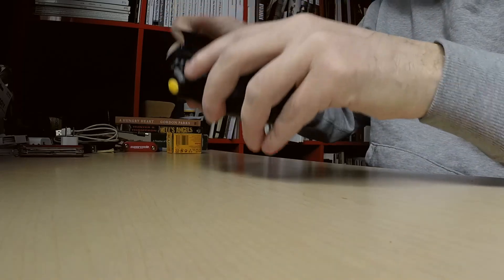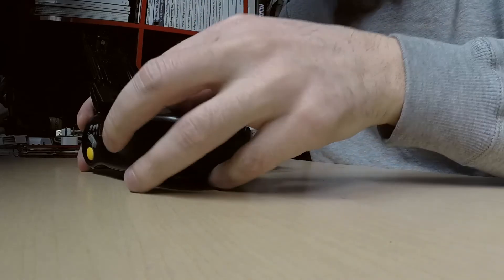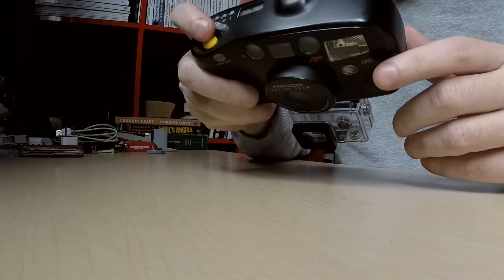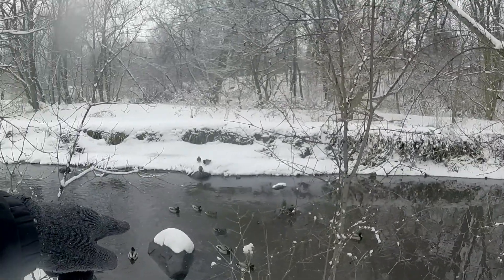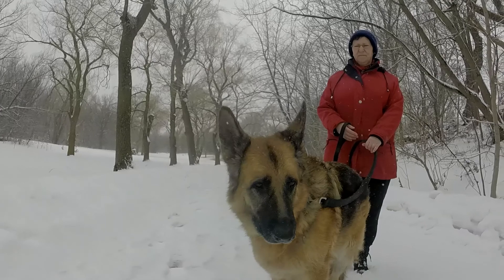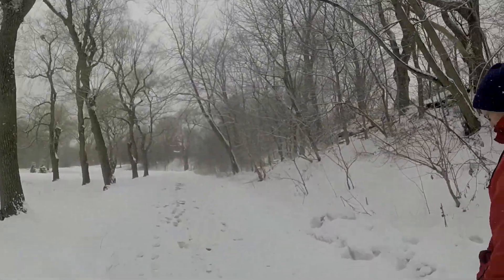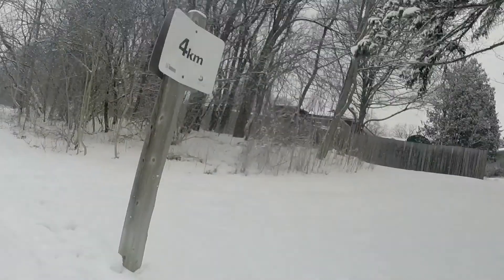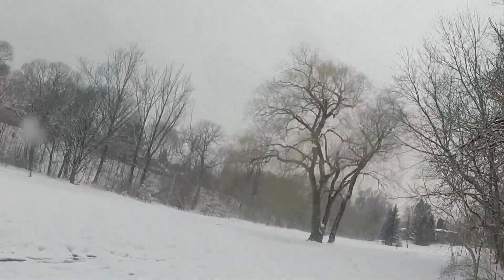Dog Walking With The Minolta Freedom Action Zoom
Got a couple of point and shoot cameras when mom's old work was cleaning out their office. Decided to take one along on a quick dog walk near the house. Felt nice to get out walk around click the shutter. Not expecting a whole lot in terms of great images but still nice to get out and shoot a roll. Can honestly say this is the fastest I've ever finished a roll. If only I was a bit faster at developing. Maybe once I develop the film I'll either edit a new video with the images included or I'll post a link here to where you can see them.

The camera is the Minolta Freedom Action Zoom, haven't been able to find much about it online. It's got a 38-60 mm zoom some basic flash controls and a self timer.

Video shot on GoPro Hero 3+